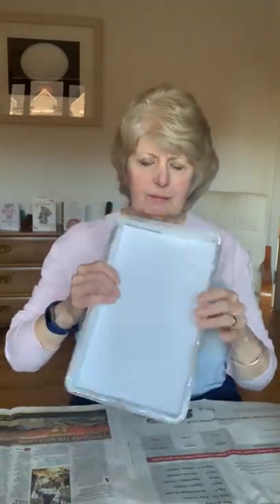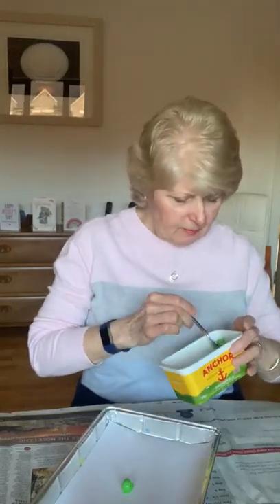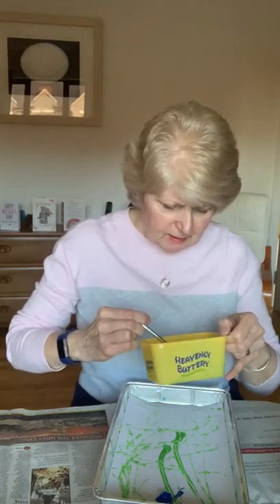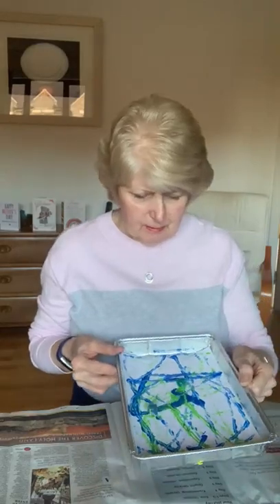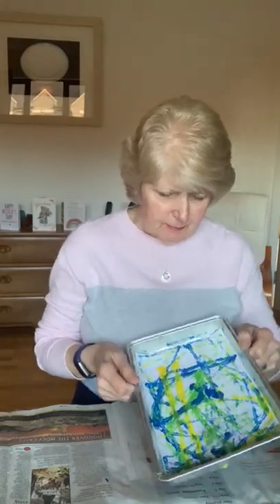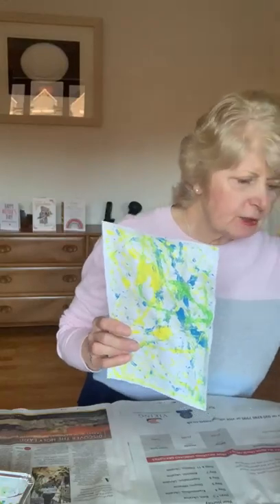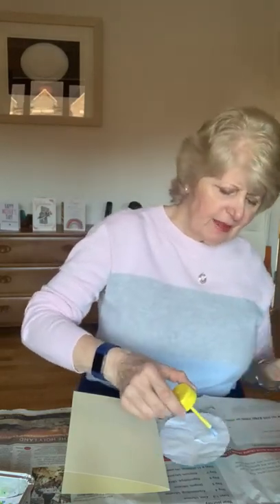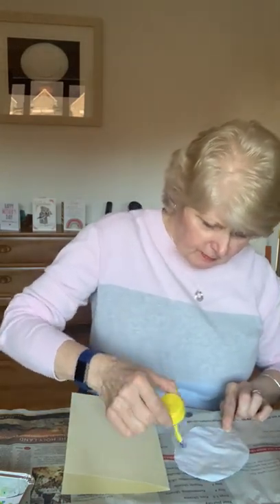Marble Rolling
Is it possible to do this craft without making a mess? Janice is here to show us how we can make a beautiful Easter Card using paint and marbles! Has anyone got any other ideas for marble rolling craft ideas?